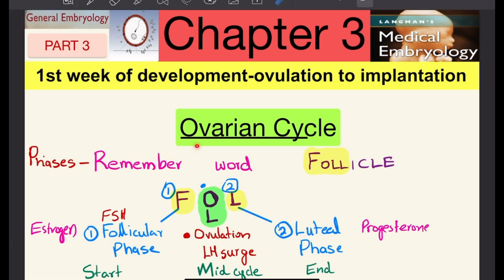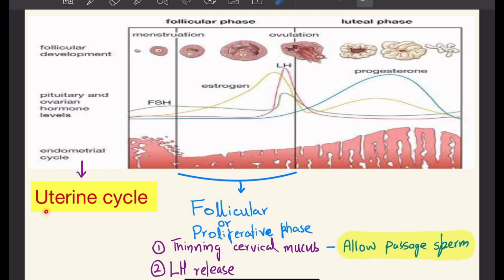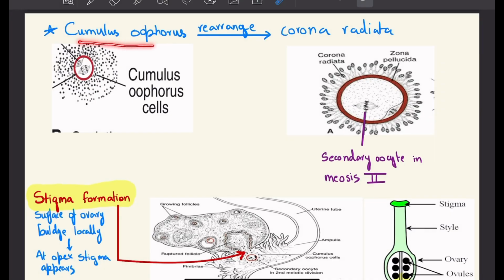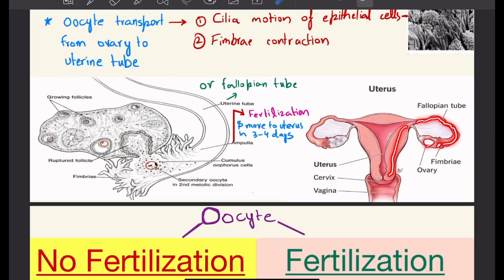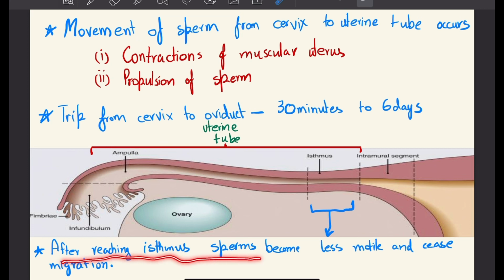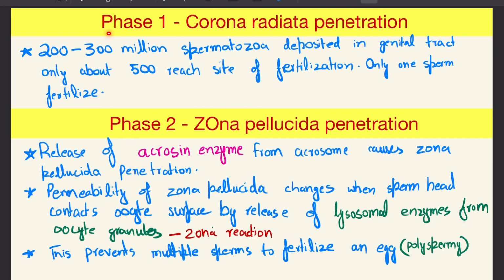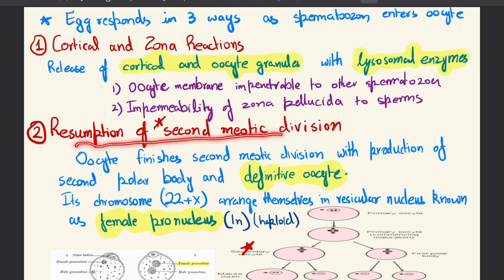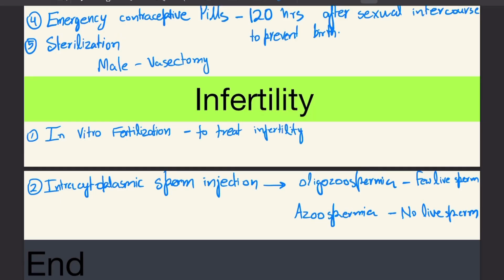Mastering the Ovarian Cycle and Fertilization: A Mnemonic Approach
This educational video provides a mnemonic approach to mastering the complex processes of the ovarian cycle and Fertilization, first week of development from Langman embryology chapter # 3. Learn the key concepts and stages involved in these essential reproductive processes using fun and easy-to-remember mnemonics. Whether you are a medical student, healthcare professional or just someone interested in reproductive biology, this video will help you understand the ovarian cycle and fertilization in a more engaging and memorable way. Don't miss out on this opportunity to boost your knowledge and ace your exams!